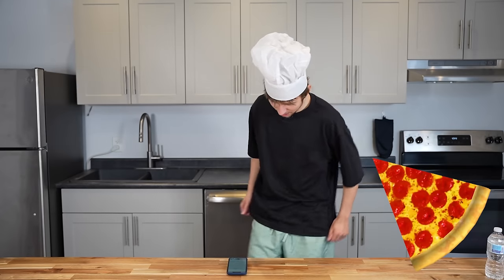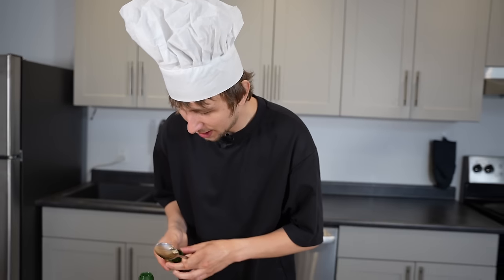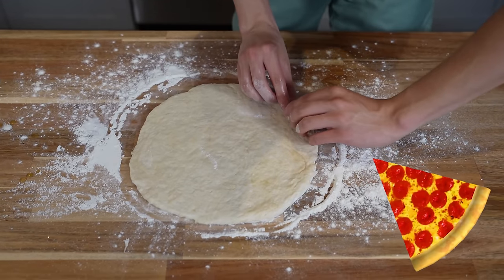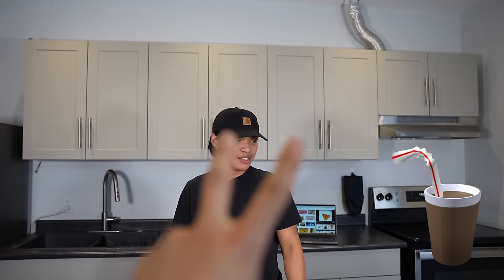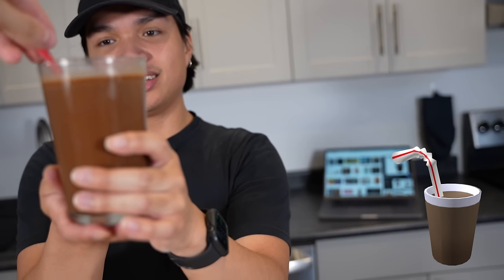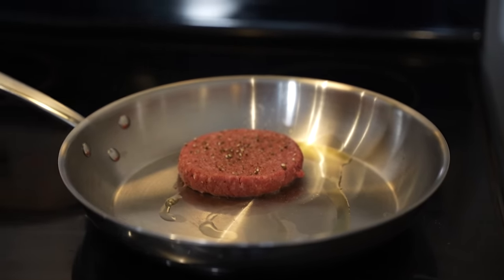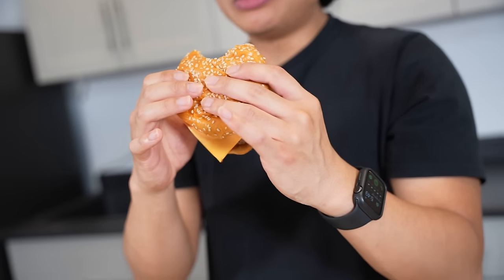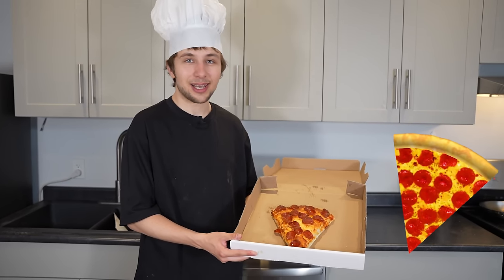ROBLOX FOOD in REAL LIFE!